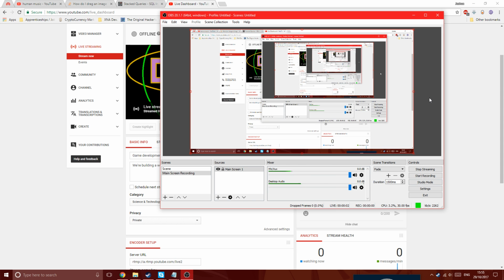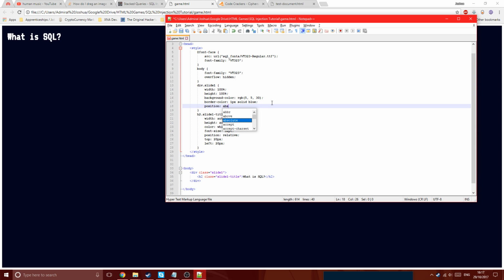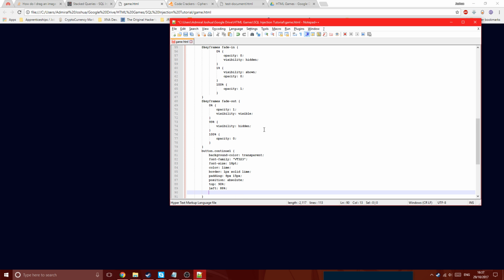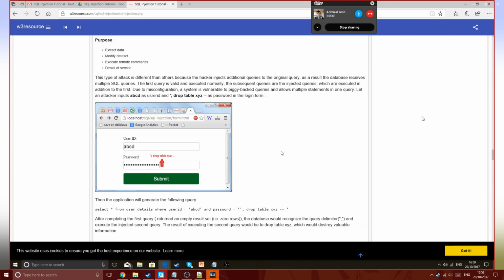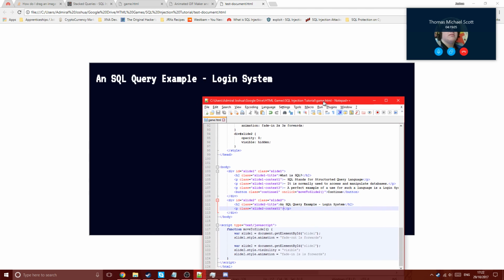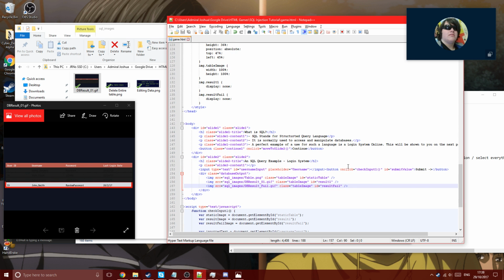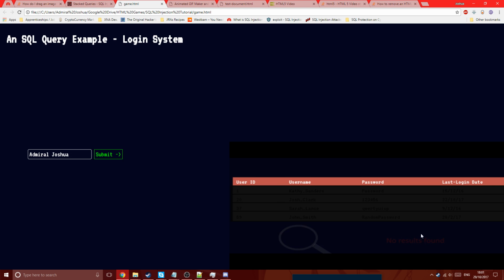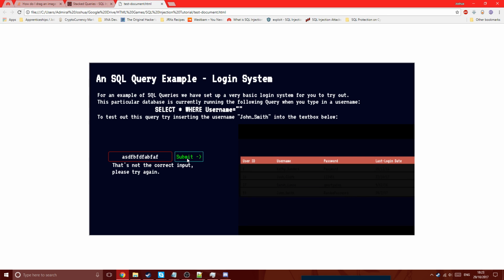Game development with Admiral_Joshua and The_Judge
We're building a web-game that will teach young students about SQL Injection and how it works.